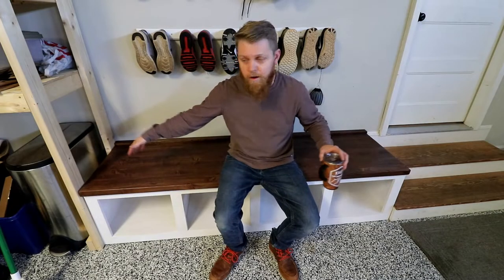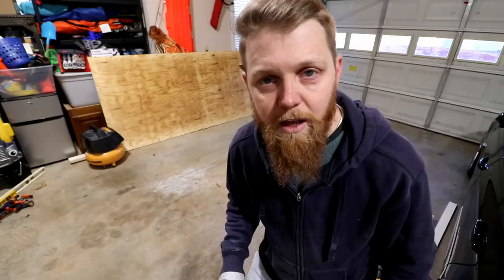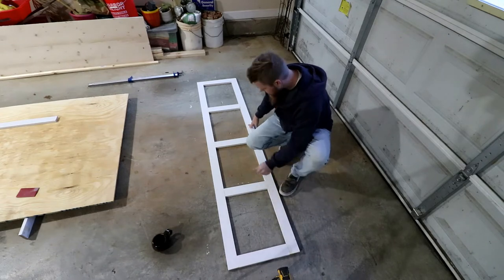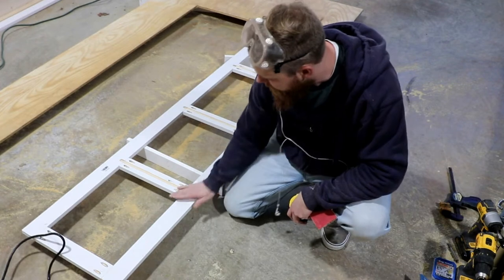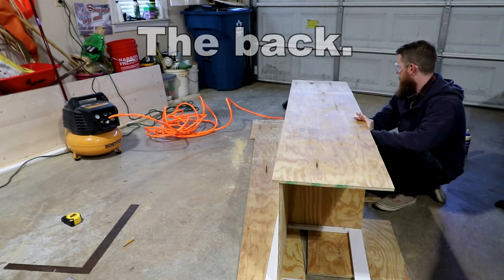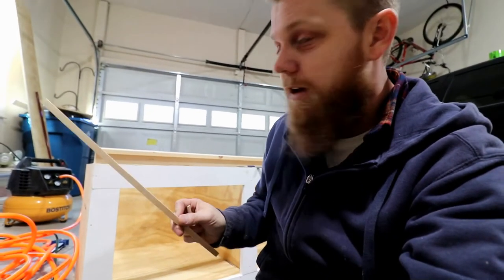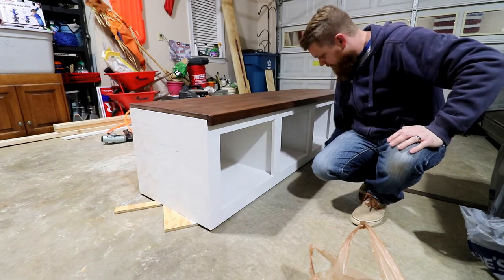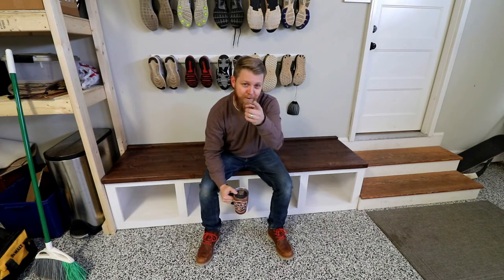Garage Cubby Bench - Garage Makeover Part 3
Thanks for checking out DIY Woodn't You. This is the third video in a 3 part garage makeover.  In this video we're building a cubby bench out of primed 1x3’s, 1/2" plywood (15/32...whatever), and a “white wood” edge glued shelving board.  This was by far the most difficult and time consuming part of this garage makeover. This bench was a blast to build, and I’m thrilled with how it turned out and fit in the space. If you’re interested in building one, see the material list below! It's great extra shoe storage, plus a nice place to sit and take off your shoes, boots, skates, whatever.  Thanks for checking it out!

Materials needed:
- (2 sheets) 15/32 plywood
- (3 pieces) pre primed pine 1x3’s
- (1) 20” x 96” white wood shelving board for the top
- For this build I added a pine 1x2x8’ (stained to match the top) as a filler where the baseboard held the bench off the wall.
 - wood putty and caulk
- 6 or 8 L brackets (if you choose to attach the top like I did)
- paint and stain of your choice

I also used music by my buddy, Autolight, check out his music below!